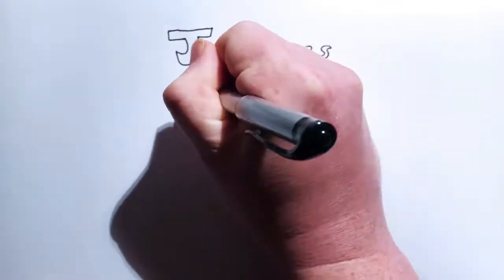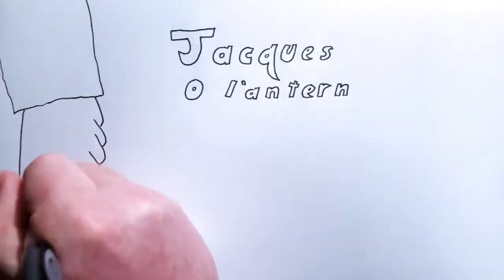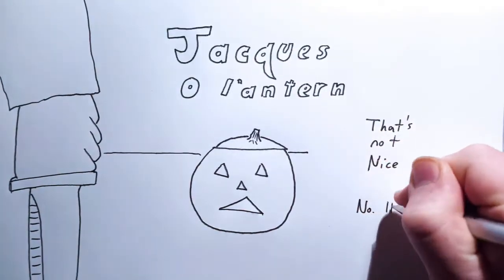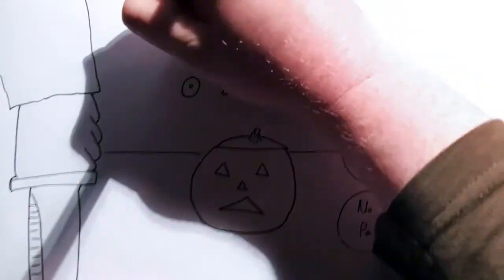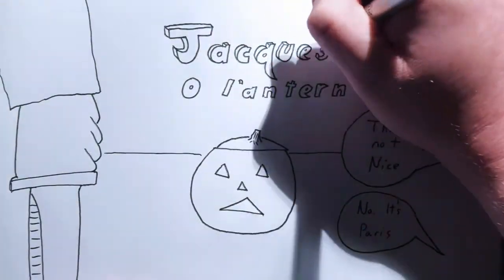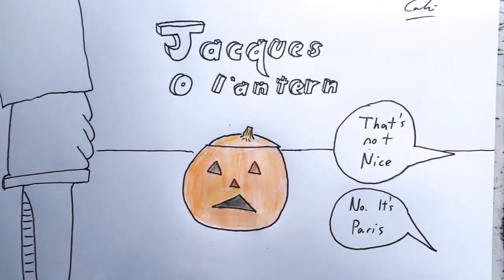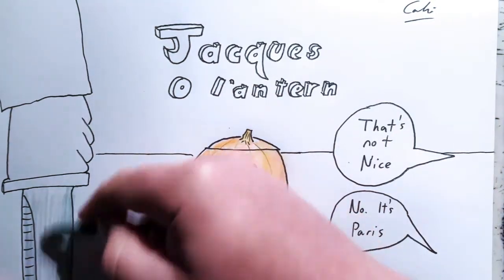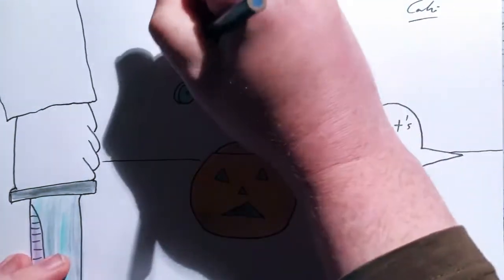2020 Oct 19 - French Terror & Biden Corruption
News summary for a week in which a teacher was beheaded in France and a scandal emerged about Joe Biden's son